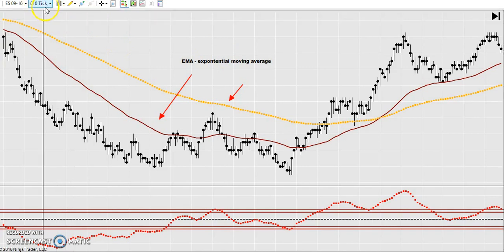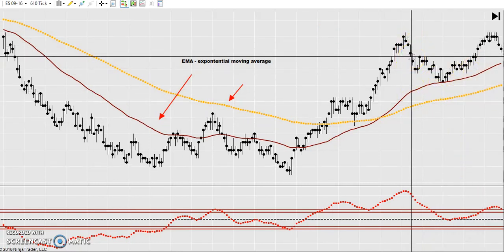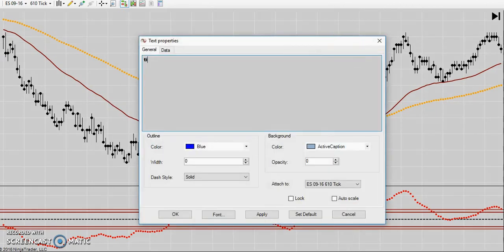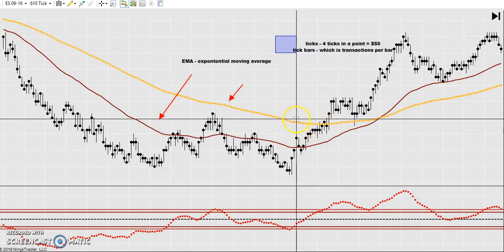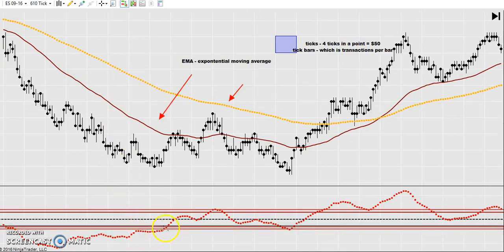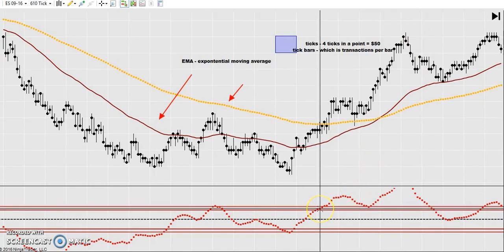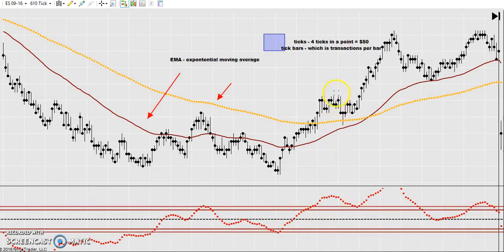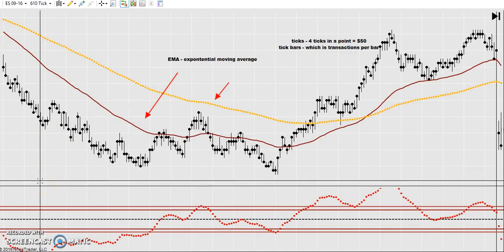Day Trading Charts and Indicators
Want to learn to day trade with ease and confidence - Sign up for the FREE Mini Course

For Day trading charts and indicators are your best friends. Learn how to work with them and other day trading strategies.

FULL DISCLOSURE